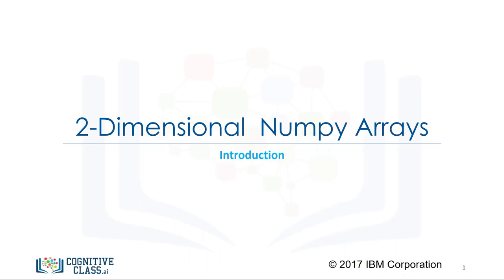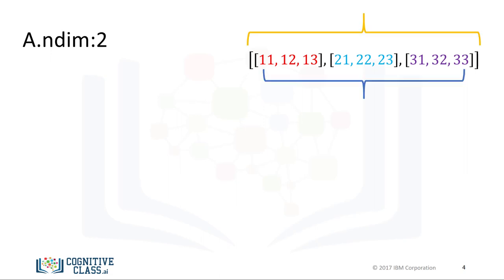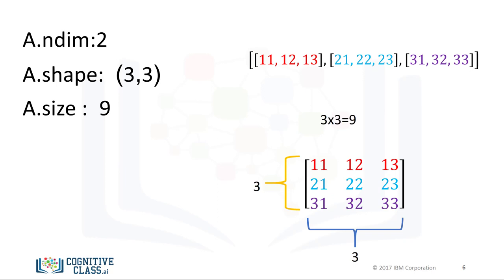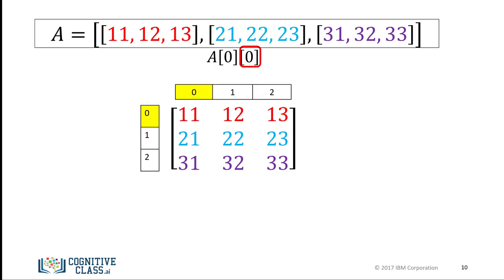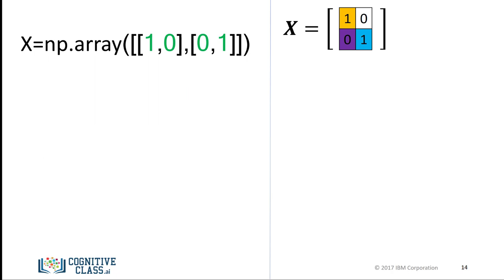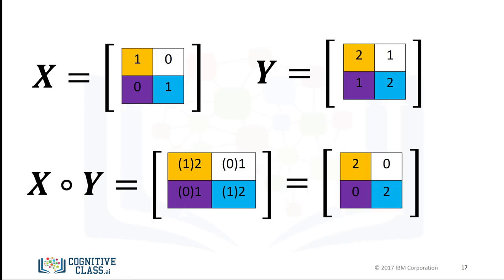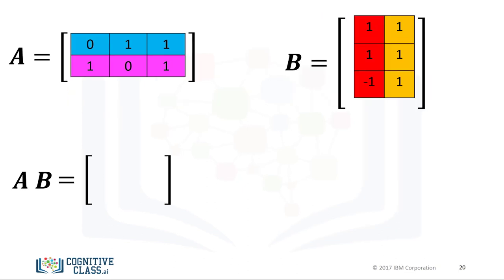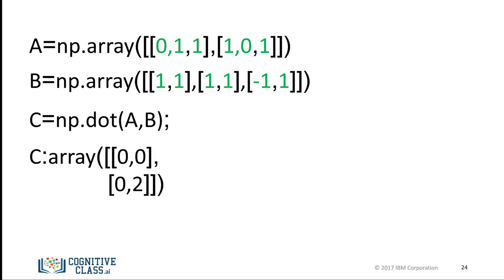PY0101EN Numpy 2D Arrays